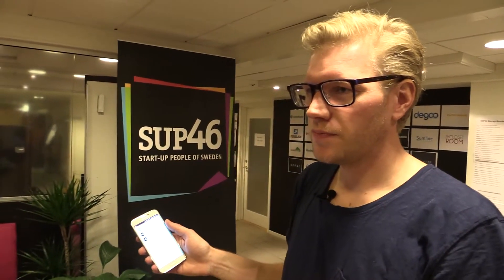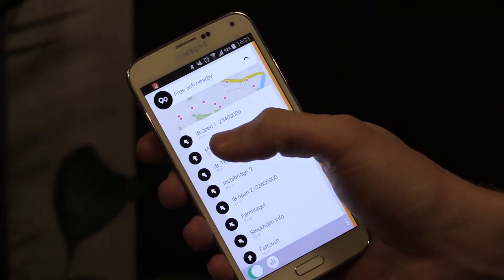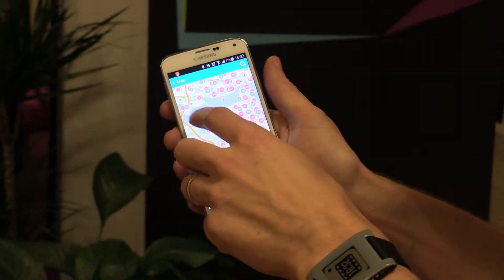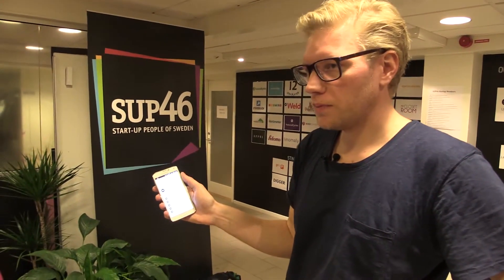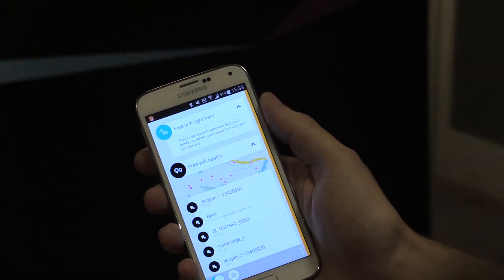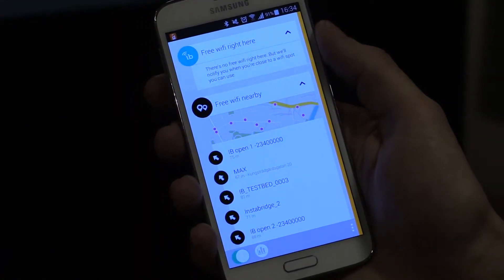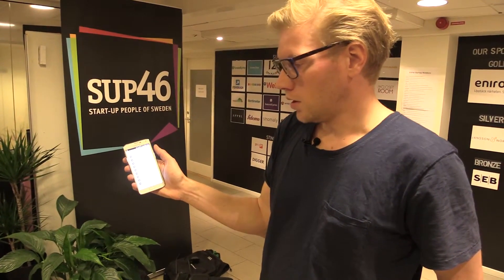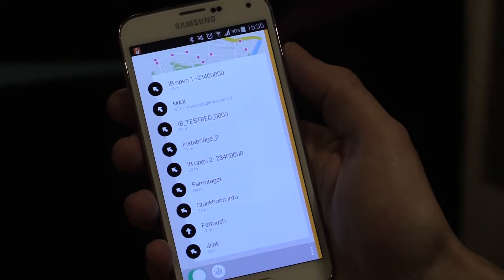SUP46 Instabridge CEO Niklas Agevik Demos Wi-Fi App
Niklas Agevik, chief executive officer and co-founder of Instabridge, demos the company's crowd-sourced, free WiFi network application that allows a user to share access to a particular network with other users within a geographic proximity.  MVI 0278